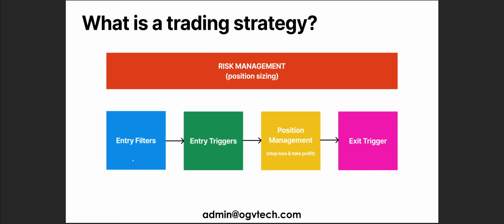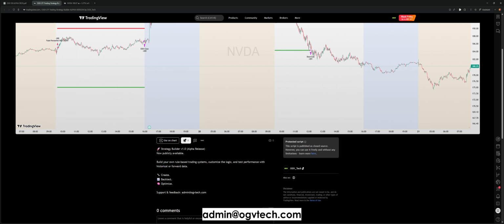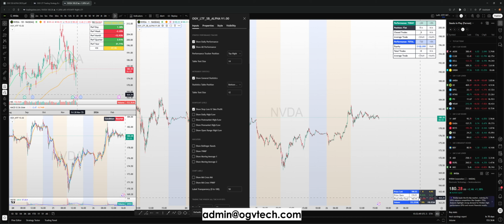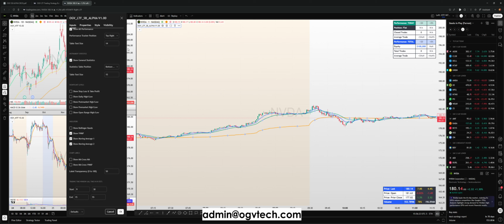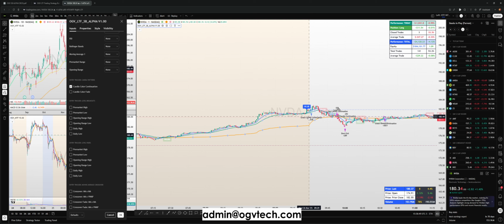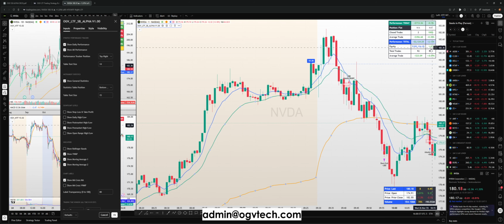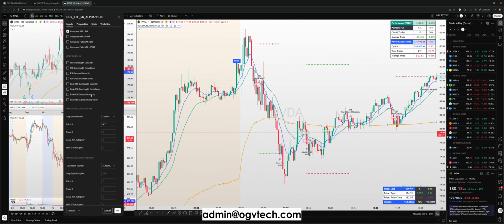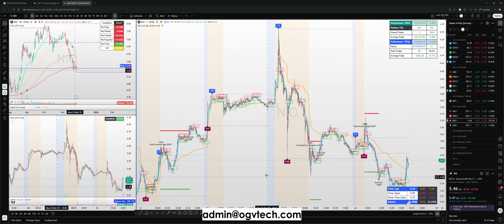OGV Strategy Builder ALPHA VERSION DEMO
🚀 NEW RELEASE: OGV Strategy Builder (Alpha v1.00)

Build trading strategies faster and smarter—directly inside TradingView.

✅ Build for Stocks, ETFs, Indices, Forex, Crypto
✅ Create customizable entry and exit logic
✅ Improve consistency and decision-making

OGV TECH LLC is NOT a broker-dealer. OGV Tech LLC engages in trader education and training. OGV Training offers the “Virtual Trading Strategy” (a community through which independent traders (subscribers), as well as OGV Tech LLC traders, observe a virtual trading strategy environment (as described below) for educational purposes. OGV TECH LLC also offers web-based, interactive training courses on demand.

This information neither is, nor should be construed, as an offer, or a solicitation of an offer, to buy or sell securities. You shall be fully responsible for any investment decision you make, and such decisions will be based solely on your evaluation of your financial circumstances, investment objectives, risk tolerance, and liquidity needs.

No information presented constitutes a recommendation by OGV TECH LLC or its affiliates to buy, sell or hold any security, financial product or instrument discussed therein or to engage in any specific investment strategy. The content or hold neither securities, nor should you be construed as an offer for any solicitation decisions you offer to buy. Such decisions should be based solely on your evaluation of your financial circumstances, investment objectives, risk tolerance and liquidity needs.

No relevant positions would be discussed.

Please note: Hypothetical computer simulated performance results are believed to be accurately presented. However, they are not guaranteed as to accuracy or completeness, and have certain inherent limits. Unlike an actual performance record, simulated results do not represent actual trading. Since, also, the trades have not actually been executed: the results may have been under or over compensated for the impact, if any, of certain market factors, such as liquidity, slippage and commissions. Simulated benefit trading hindsight. No representation is being made that any account will, or is likely to achieve profits or losses similar to those shown. All investments and trades carry risks.

This disclaimer emphasize clear, affirmative user acknowledgments to shield against SEC/CFTC claims, negligence suits, and consumer disputes under Ohio Rev. Code § 1707 (securities) and federal rules like Reg BI.